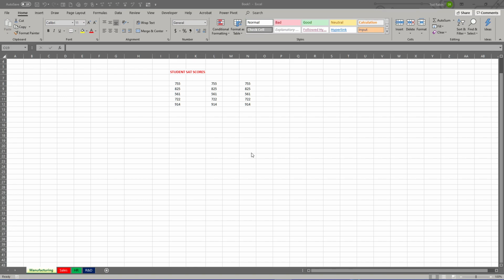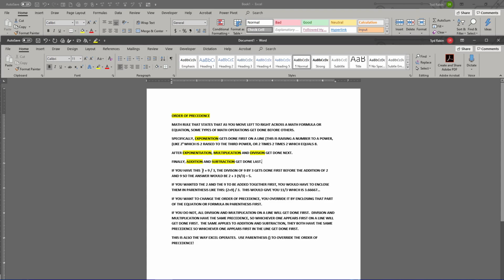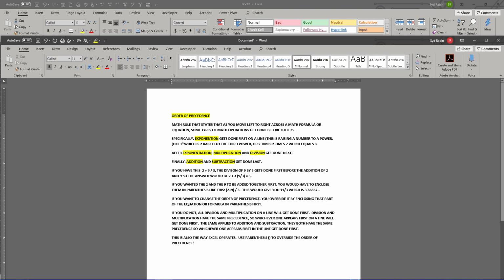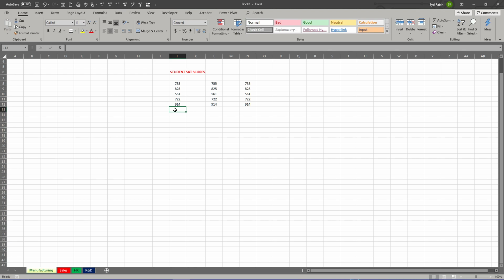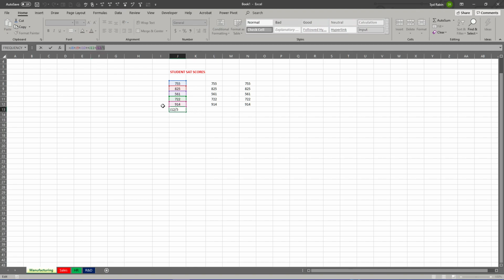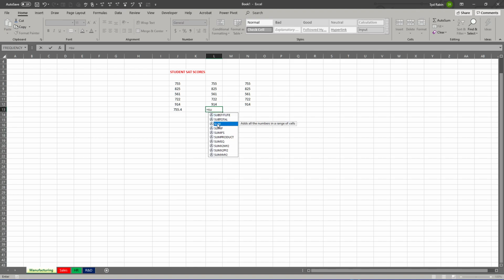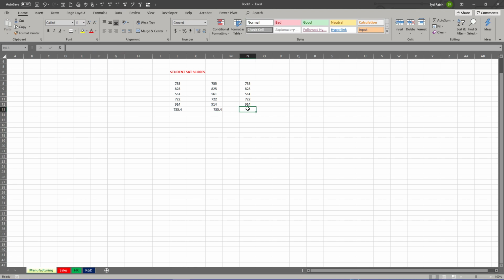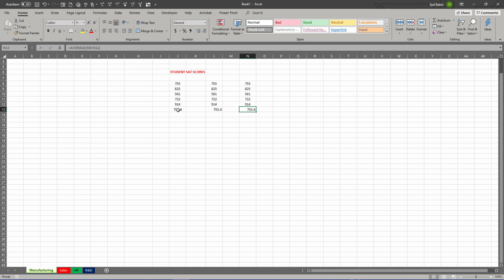MORE EXCEL TRAINING FOR CSN - IS101 - ORDER OF PRECEDENCE AND FUNCTIONS vs FORMULAS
Covering and introducing order of precedence, formulas and functions with an example.